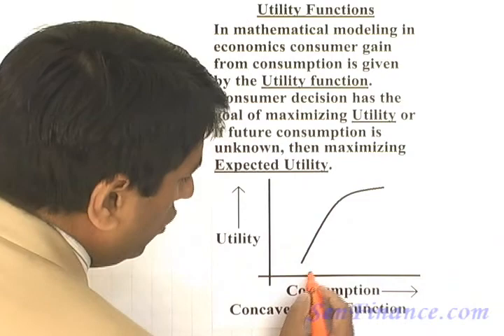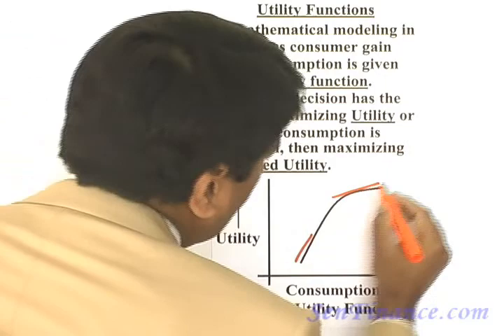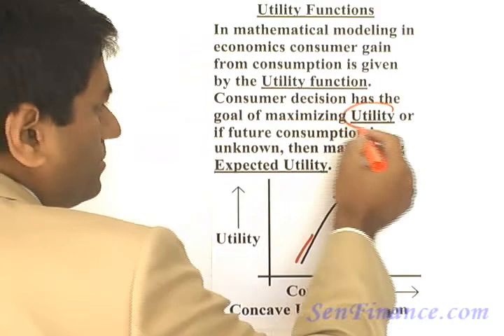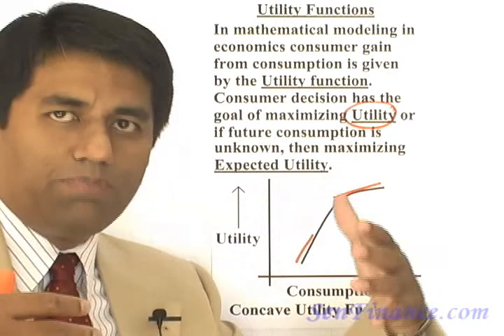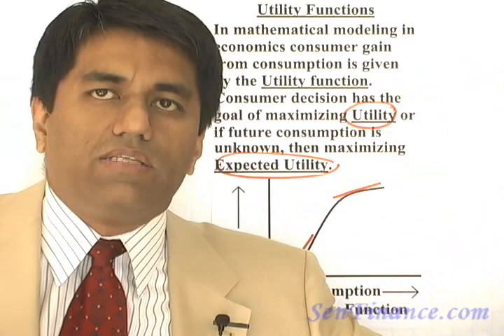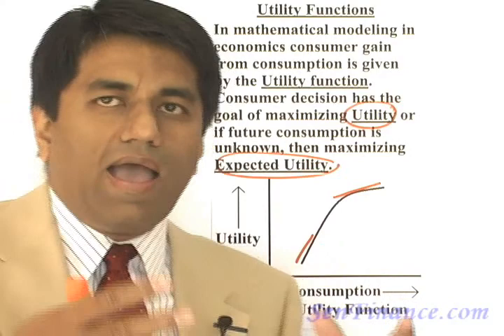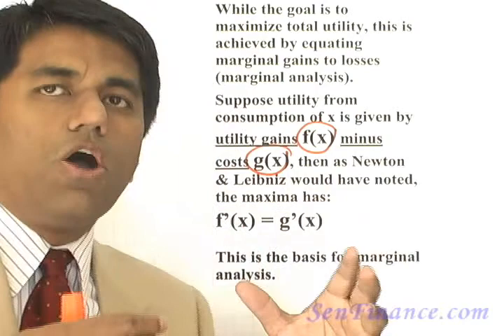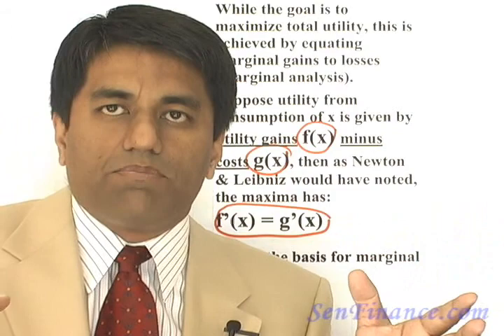Economics Lecture 2, CFA L1 2013, Microeconomics, FREE Videos, Notes & Practice Ques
SenFinance.com offers free materials for CFA Level 1 preparation. The free material includes videos, PDF notes, practice questions and sample exams. If you like the free materials you can purchase the Premium Package to complete your CFA Level 1 Preparation. Jayanta Sen, CFA has taught finance and related disciplines for 12 years. He has an MA from Yale, and a PhD Finance from University of Chicago. The preparation material stresses fundamental concepts that enable the student to organize knowledge required to pass the exam. CFA is the trademark of CFA Institute. Sen Finance is not associated with CFA institute in any manner.